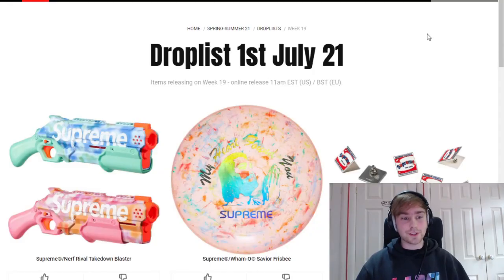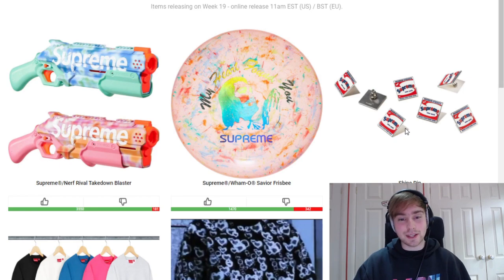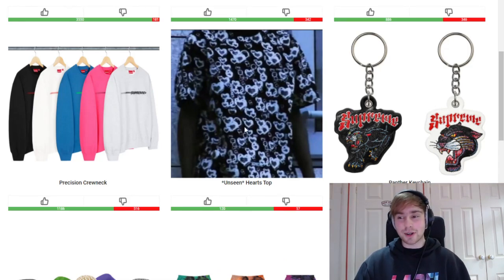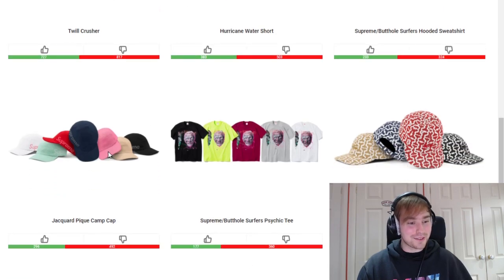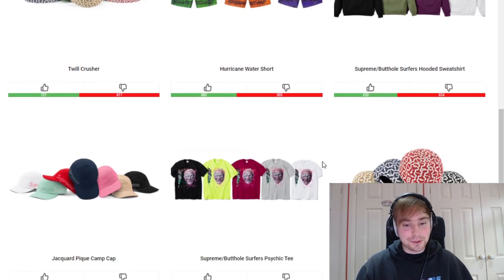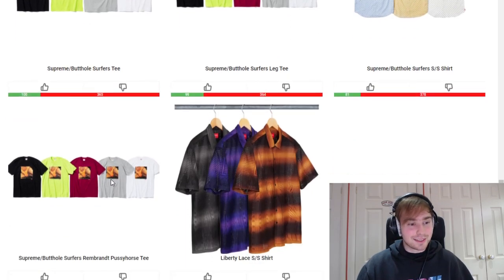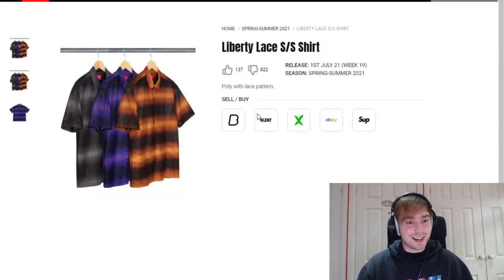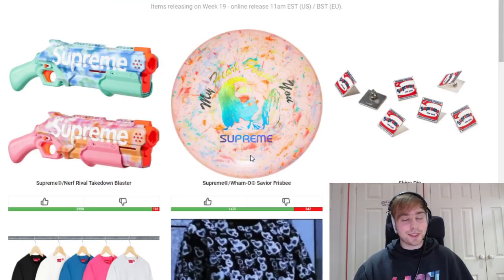Supreme SS21 Week 19 - Full Droplist & Thoughts